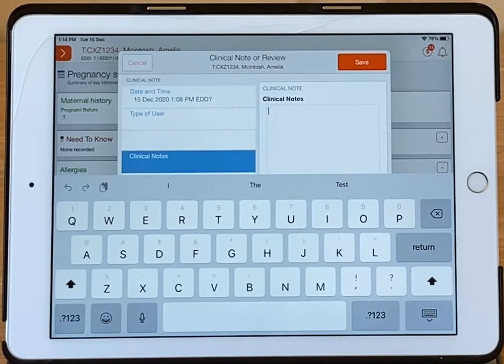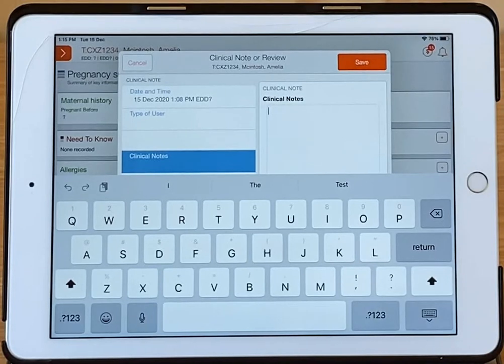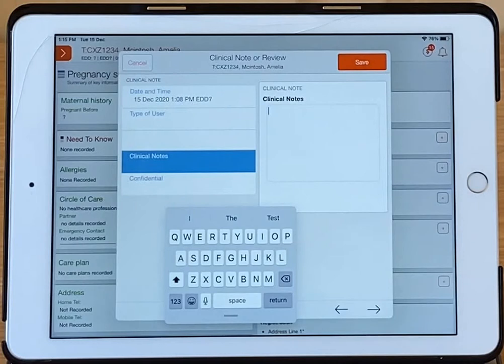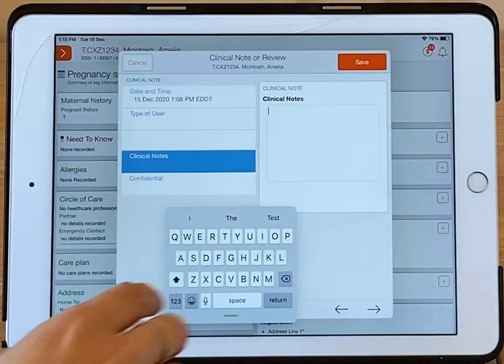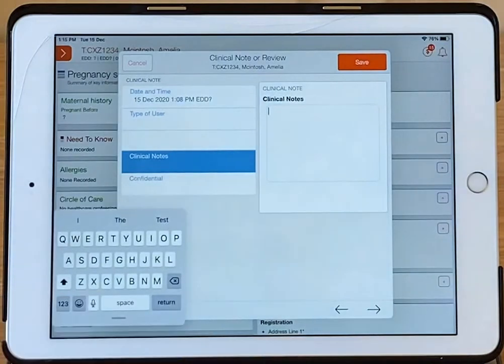iPad tips and tricks - keyboard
This is a short video to show you how to split your keyboard or make a smaller keyboard